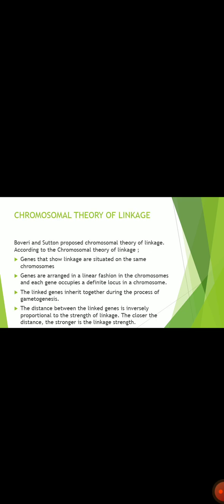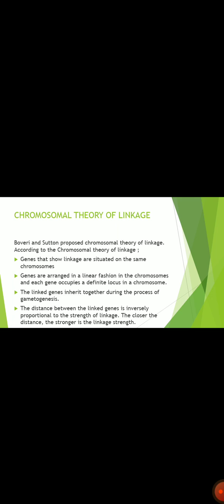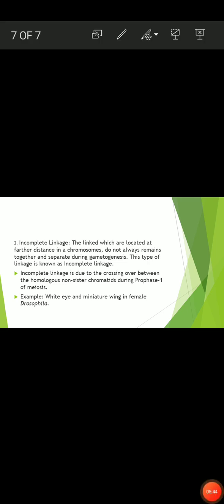Introduction to Genetic Linkage